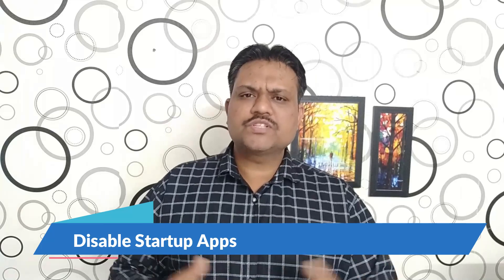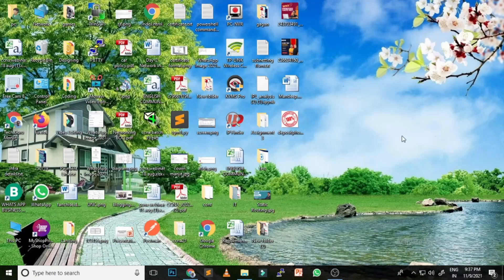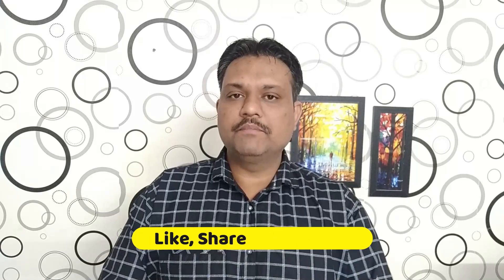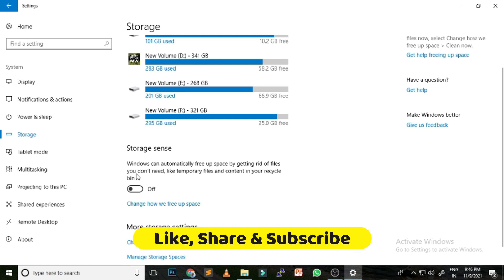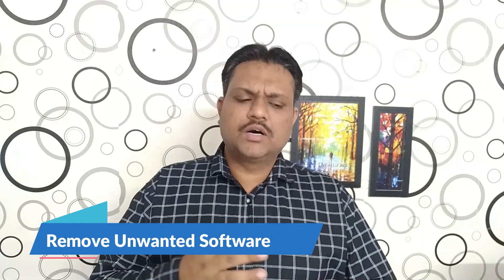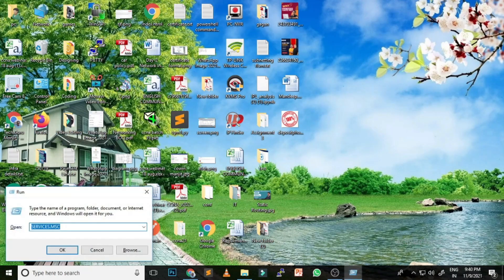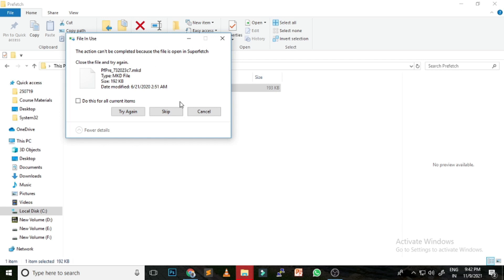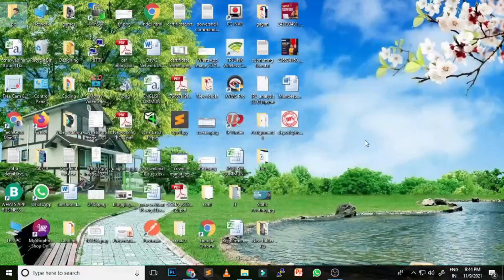Make your computer laptop 200 super faster for free - what you wanted to know | Tips & Tricks HINDI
Make your computer laptop 200 super faster for free. complete step by step I have shown how you can faster your PC or a Laptop. by using these tips & tricks your Windows 10 will get 200 faster.

CompTIA Network+ course (Pay or Free):
IMPORTANT: FREE is available for a limited time.

Install Our Android App to Get Complete Video Courses
(org code: RJQOE)

Networking Course on Udemy [ Language: Hindi ]

ONLINE CCNA 200-301 Training
Book your seat on the upcoming *BATCH* [Language - HINDI/English]
Whatsapp Support Number:- 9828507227,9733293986 (Only Whatsapp)

Benefits after enrolling CCNA course
1) 3-month duration
2) Provide you Study Material 📚
3) eBooks
4) Live Class recording (lifetime access)🤝
5) Career Guidance🧑🏻‍💻
6) Exam Practice Support✍
7) Job Placement Assistance & Interview Support👨🏼‍💼🤝
8) Course Completion Certificate📝

To Get Regular Updates Join our Premium Group

QUERIES SOLVED
make your computer and laptop 200 faster
make your computer faster
make your computer 10x faster
how to speed up laptop windows 10
slow pc ko fast kaise kare
slow pc ko fast kaise kare windows 10
slow pc fast kaise karen
slow pc fix windows 10
slow laptop ko fast kaise kare
slow laptop windows 10
slow laptop how to speedup

Cheers

TECH GURU MANJIT
18 years of Experienced